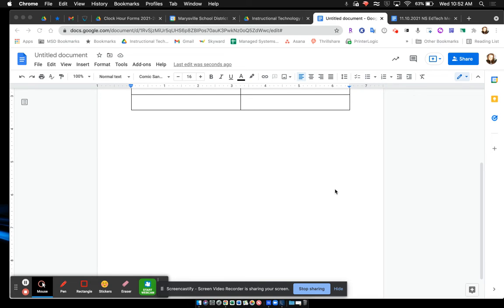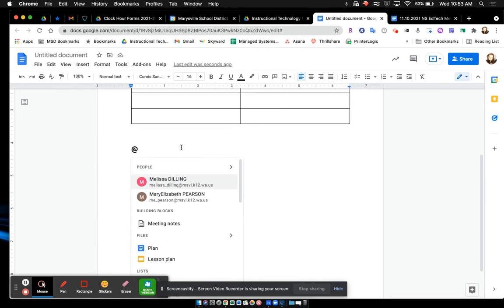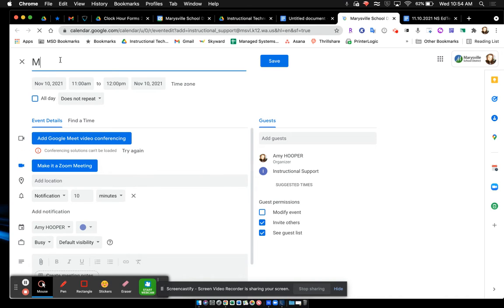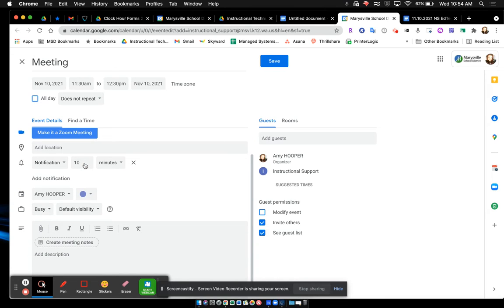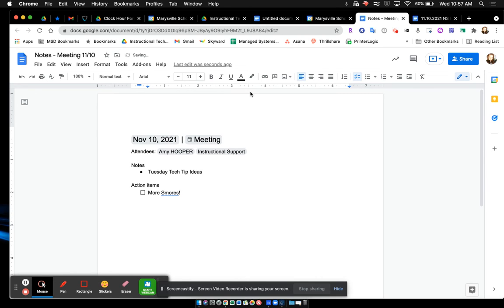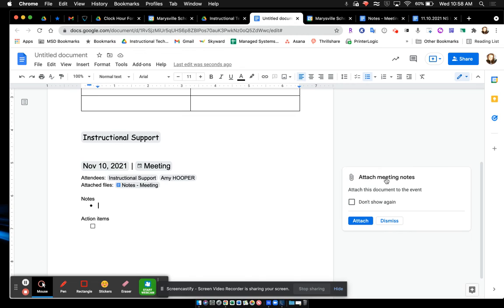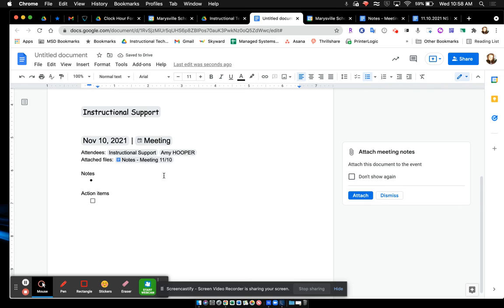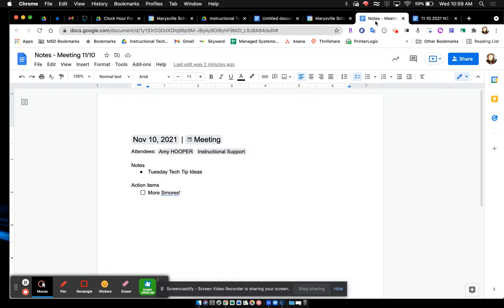Google Chips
Tuesday Tech Tip #7